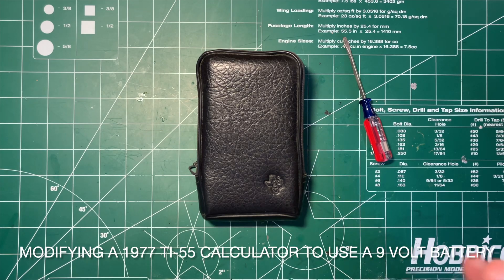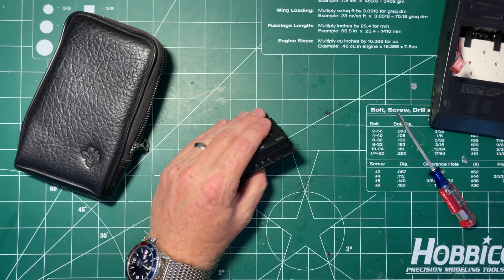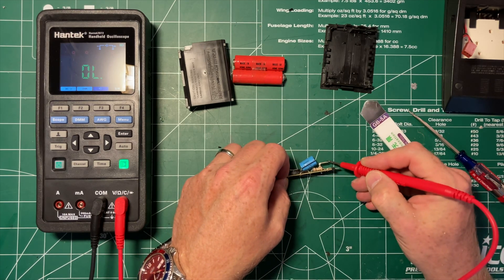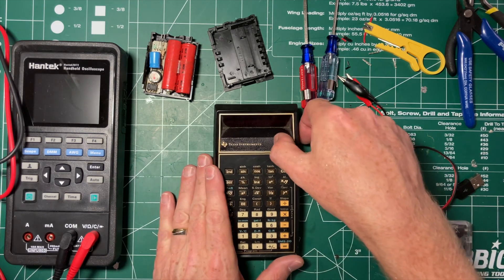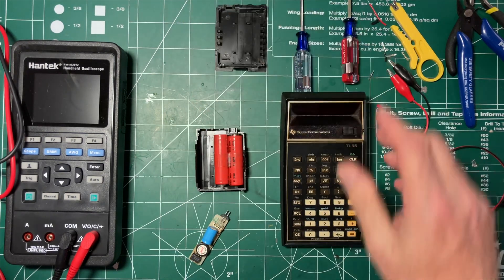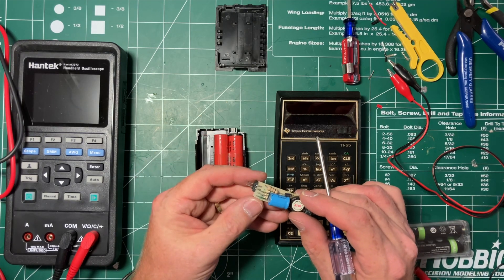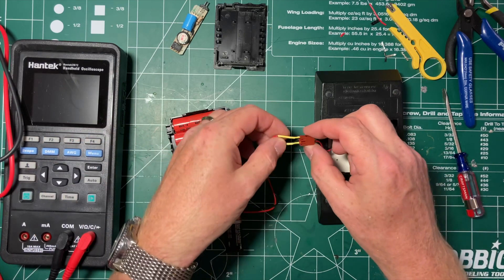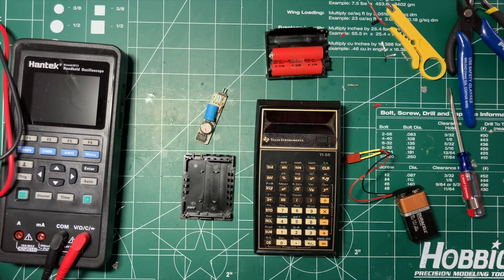Modifying a 1977 TI-55 Calculator to use a 9 Volt Battery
Video #104

In this video I explore the power supply for this calculator from 1977. I was eventually able to easily modify the calculator to use a 9 volt battery.

Jump to 7:00 if you just want to see the battery modification.